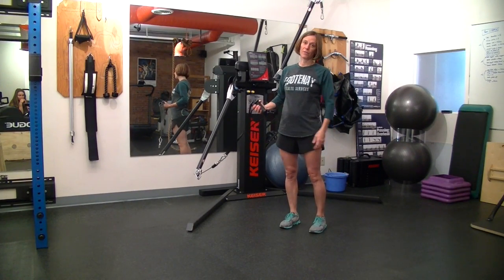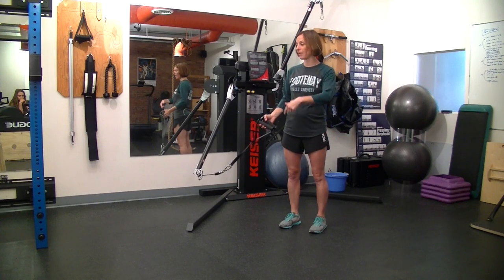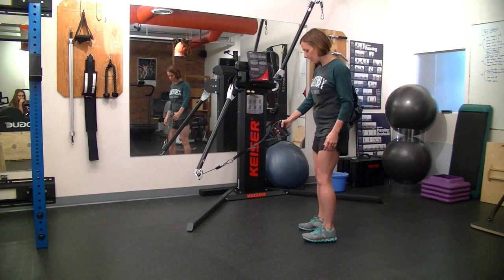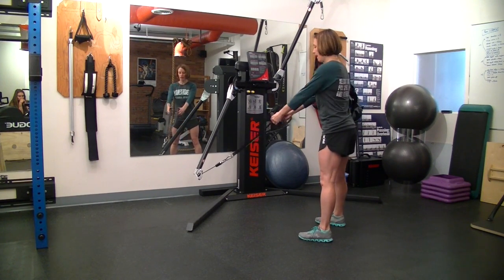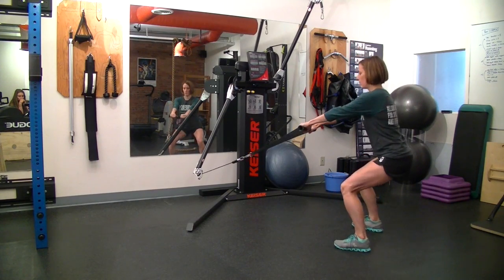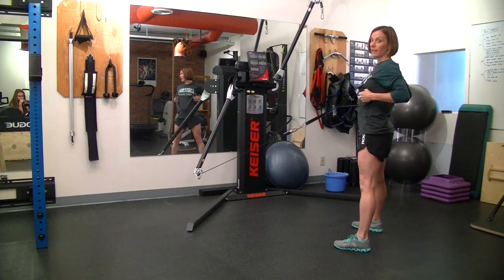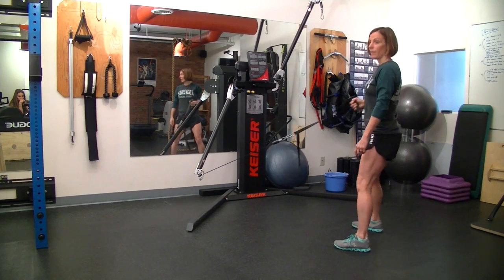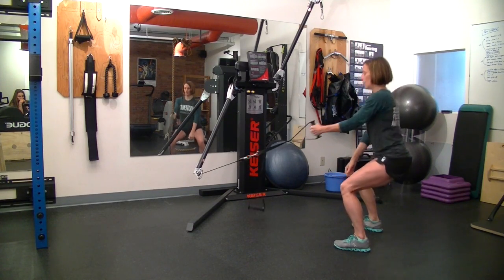Squat to Row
This video is about Squat to Row